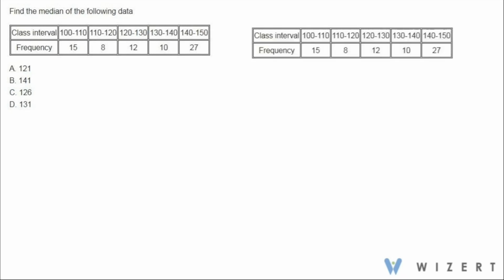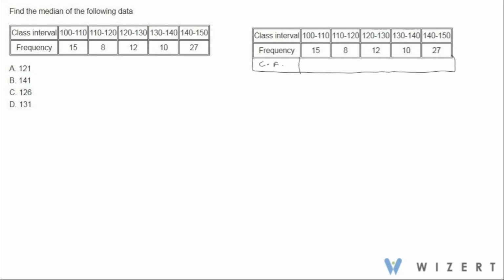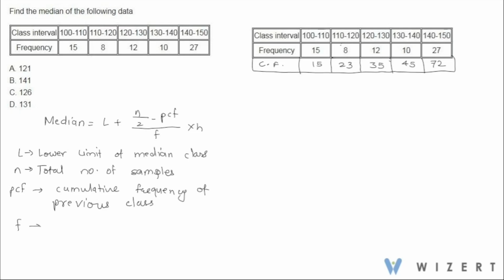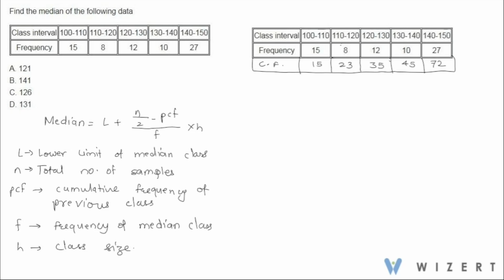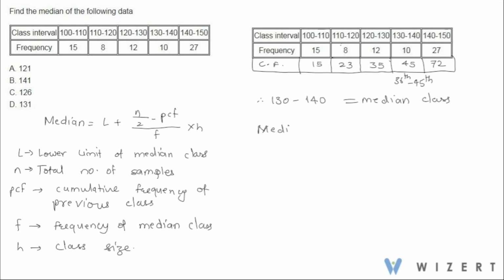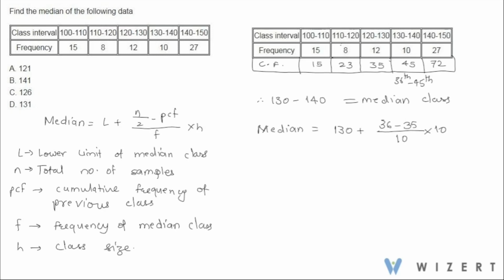Math Tests And Maths Statistics worksheets for Grade 10 - Set 1620905714